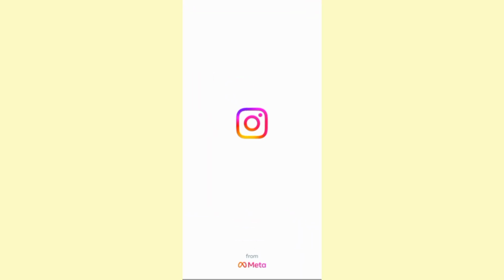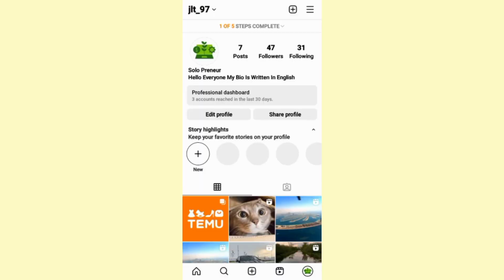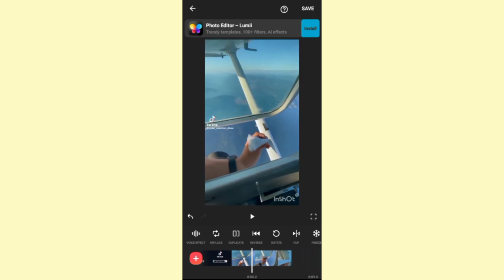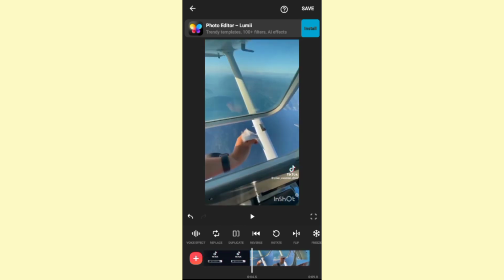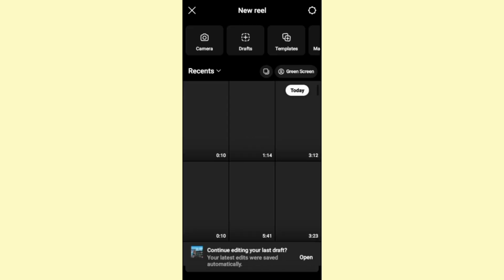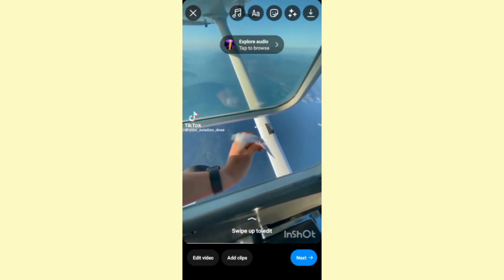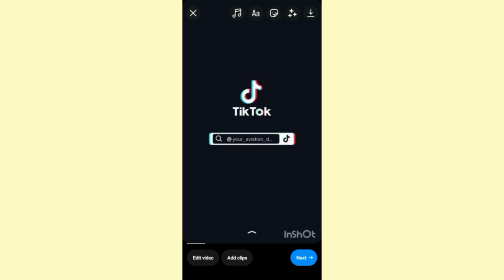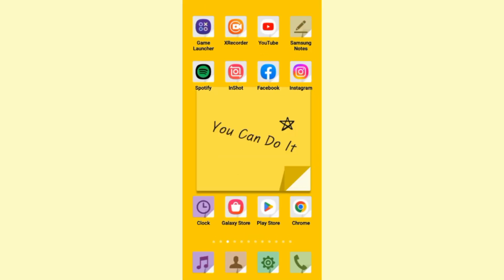How to Reverse Video in Instagram Reels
Learn How to Reverse Video in Instagram Reels. It is really easy to do, learn to do it in just a few minutes by following this super helpful tutorial.